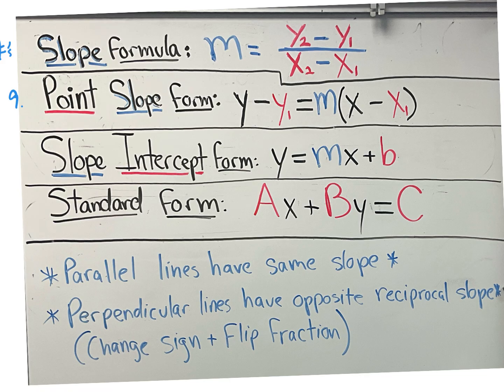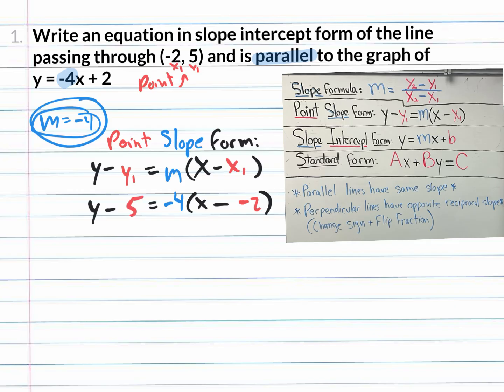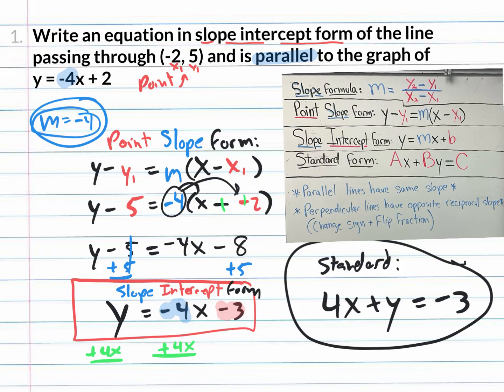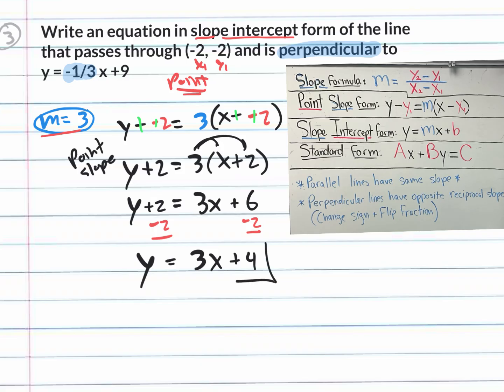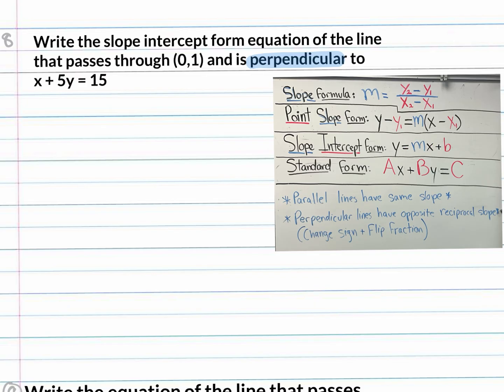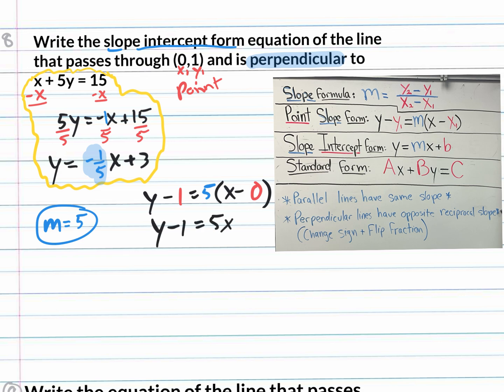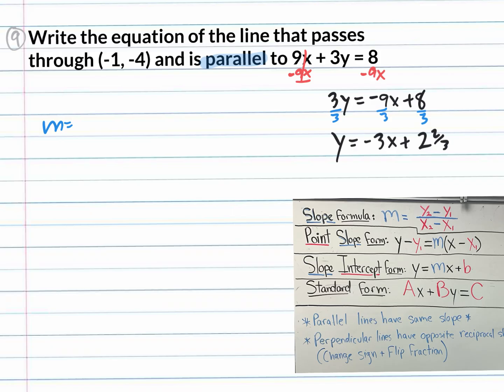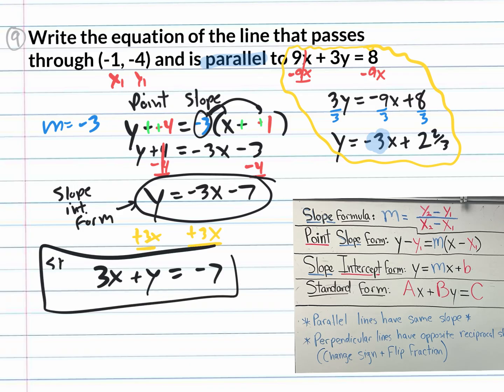Hw 4-4 s 1, 3, 8 & 9 Writing the equation given a point and a parallel or perpendicular line